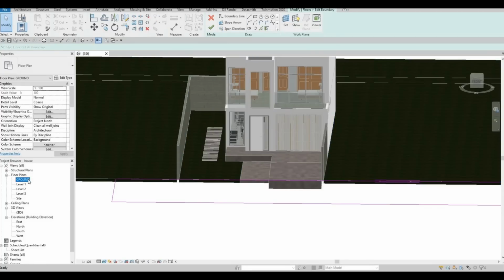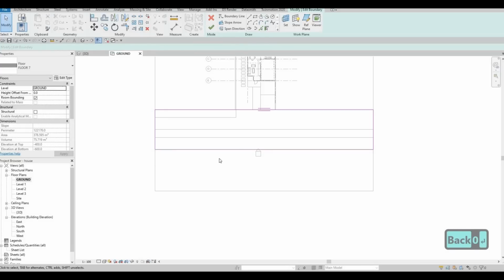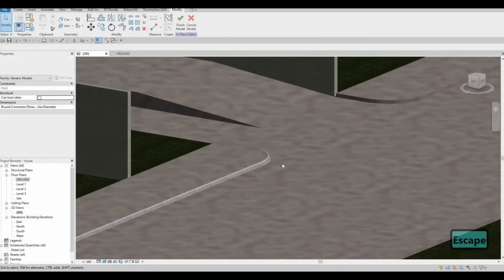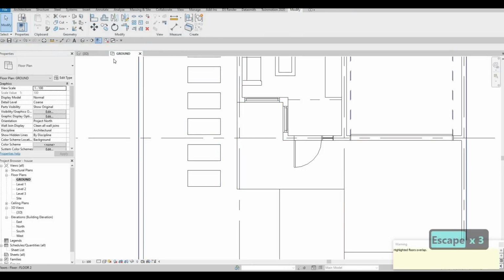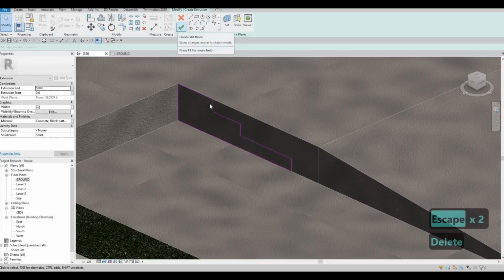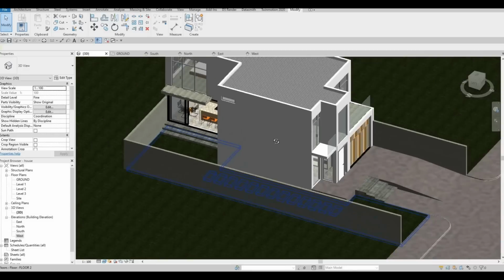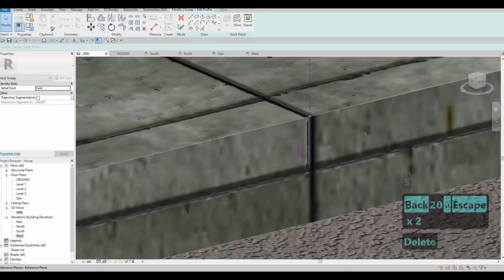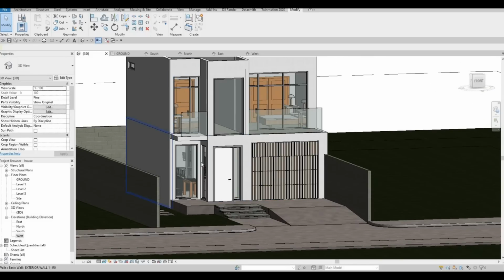KEJK House | Part 12 | Complete Step By Step Project | Revit and Twinmotion Tutorial